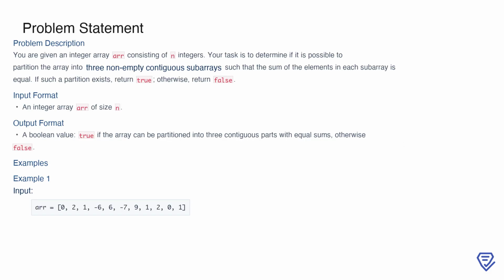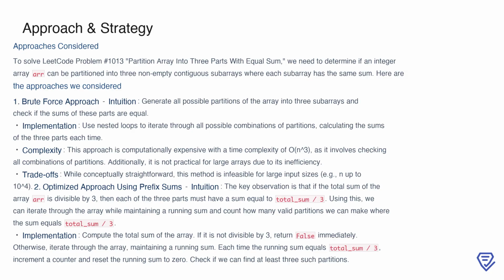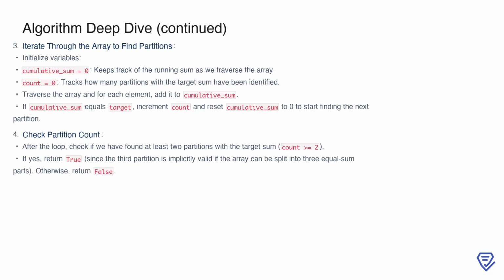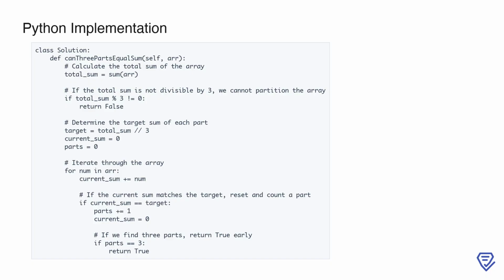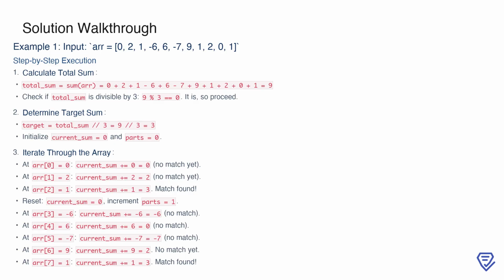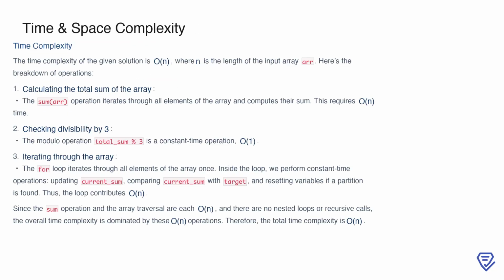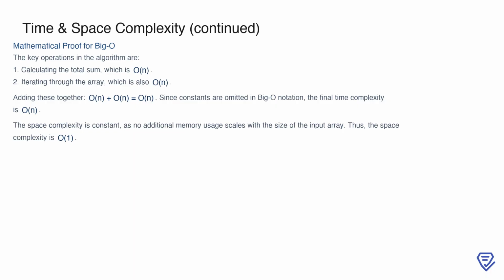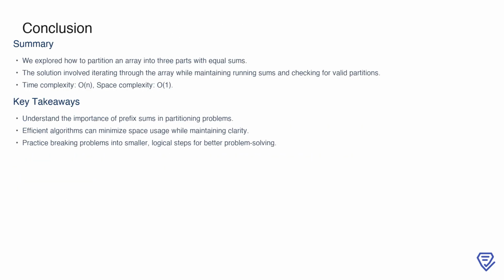LeetCode 1013: Partition Array Into Three Parts With Equal Sum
Difficulty: Easy

📚 Topics: Array, Greedy, Math, Sliding Window, Stack

⏱️ Timestamps:
00:00 - LeetCode 1013: Partition Array Into Three Parts With Equal Sum
00:21 - Problem Statement
00:57 - Problem Statement (continued)
01:36 - Problem Statement (continued)
02:07 - Problem Statement (continued)
02:42 - Problem Statement (continued)
03:26 - Approach & Strategy
04:27 - Approach & Strategy (continued)
05:22 - Approach & Strategy (continued)
06:22 - Approach & Strategy (continued)
07:09 - Algorithm Deep Dive
07:59 - Algorithm Deep Dive (continued)
08:46 - Algorithm Deep Dive (continued)
09:38 - Algorithm Deep Dive (continued)
10:28 - Algorithm Deep Dive (continued)
11:25 - Python Implementation
12:37 - Python Implementation (continued)
13:05 - Java Implementation
14:04 - Java Implementation (continued)
14:53 - Solution Walkthrough
16:05 - Solution Walkthrough (continued)
16:51 - Solution Walkthrough (continued)
17:31 - Solution Walkthrough (continued)
18:38 - Solution Walkthrough (continued)
19:20 - Time & Space Complexity
20:17 - Time & Space Complexity (continued)
20:55 - Time & Space Complexity (continued)
21:48 - Time & Space Complexity (continued)
22:37 - Time & Space Complexity (continued)
23:22 - Common Variations & Tips
24:36 - Common Variations & Tips (continued)
25:38 - Common Variations & Tips (continued)
26:52 - Conclusion
27:12 - Thank You!